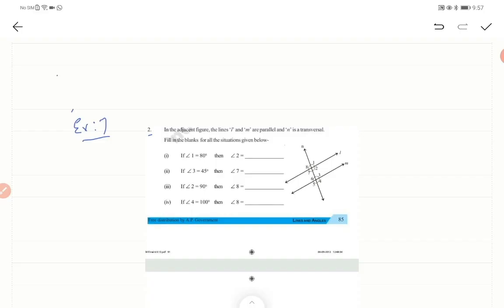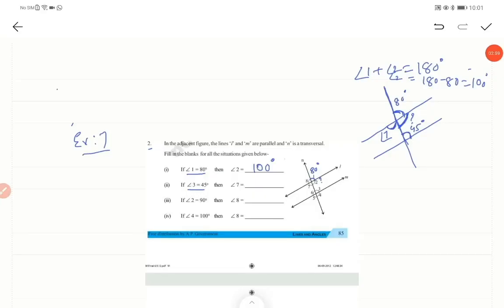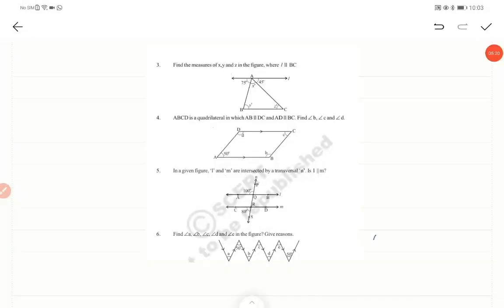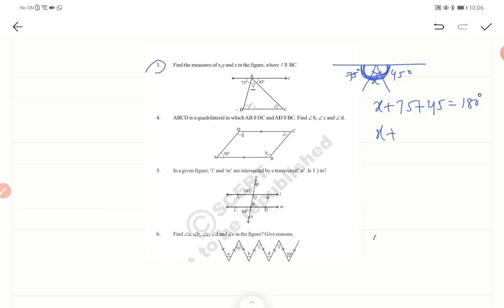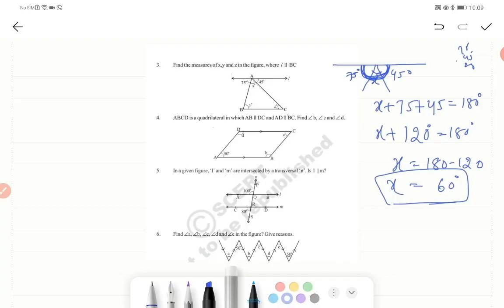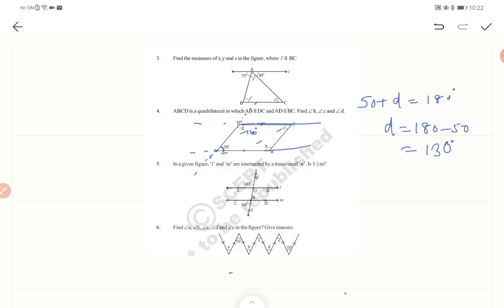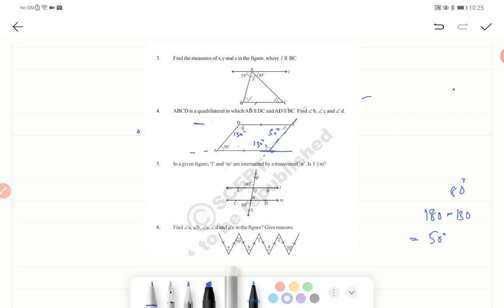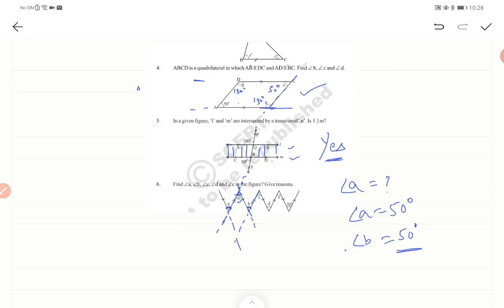LINES AND ANGLES -4